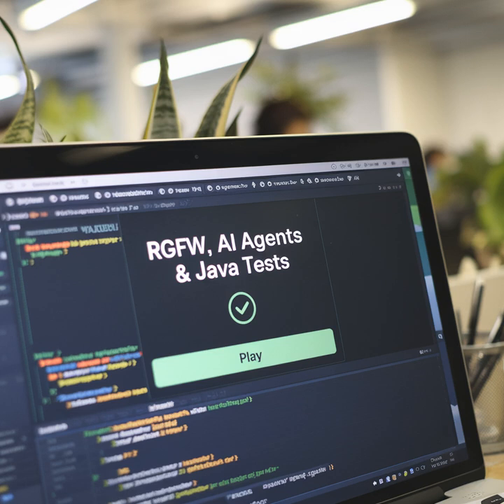RGFW, AI Agents & Java Tests 🖥️🧪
Let's dive into some cutting-edge tech developments that are reshaping the landscape for developers and engineers. First up, we've got RGFW, a single-header C99 window abstraction library that's turning heads. This lightweight, cross-platform solution is all about simplicity and performance. If you're working on graphics-intensive projects or just need a lean window creation tool, RGFW might be worth a look. It's designed to cut through the complexity often associated with window management, letting you focus on your core application logic.

Shifting gears to the world of browser extensions, there's been some insightful discussion among successful extension developers about growth strategies. The key takeaways? Focus on solving a genuine problem, leverage organic discovery through app stores, and don't underestimate the power of word-of-mouth. Many developers found success by targeting niche audiences and gradually expanding. It's not just about the code; understanding your user base and marketing effectively can make or break your extension's success.

On the AI front, MIT researchers have developed a new approach to training AI agents that promises improved reliability and efficiency. This method, called "reward-free learning," allows agents to explore their environment more thoroughly before being trained on specific tasks. The result? Agents that are more adaptable and perform better across a range of scenarios. If you're working on reinforcement learning projects, this could be a game-changer for reducing training time and improving overall agent performance.

For those knee-deep in Java development, there's a fresh take on writing efficient unit tests. The focus is on best practices that not only ensure code quality but also optimize test execution time. Key points include keeping tests independent, using appropriate assertions, and leveraging mocking frameworks judiciously. Remember, well-crafted unit tests are an investment in your code's long-term maintainability and reliability.

Database developers, listen up. There's an interesting deep-dive into implementing extensible SQL parsers using Parsing Expression Grammars (PEG). This approach allows for runtime extension of SQL syntax, which can be crucial for databases that need to support custom or domain-specific language features. The article walks through the implementation details, including how to handle operator precedence and resolve ambiguities in the grammar.

Switching to system administration, there's a fascinating exploration of some surprising code execution sources in Bash. Did you know that your PS1 prompt can potentially execute code? Or that certain environment variables can lead to unexpected command execution? These insights are crucial for hardening your shell environments and avoiding potential security pitfalls.

In mobile AI news, Google is gearing up to integrate its Gemini AI model directly into Android apps. This move could significantly expand the capabilities of on-device AI, potentially allowing for more sophisticated voice commands, text generation, and even code completion within mobile applications. It's a development worth watching for anyone working on Android projects or interested in mobile AI integration.

On the hardware front, Linux kernel 6.13 is bringing some noteworthy improvements. There's a new AMD driver optimizing 3D V-Cache usage, which could boost performance for certain workloads. Additionally, scheduler enhancements are improving performance on NUMA systems, which is great news for those working with high-performance computing clusters or multi-socket servers.

Lastly, let's talk security. Russian hackers have demonstrated a new technique for jumping between networks via Wi-Fi in what's being called an unprecedented attack. This sophisticated method allowed them to move laterally through multiple organizations' networks, highlighting the importance of robust Wi-Fi security measures. In related news, Palo Alto Networks has reported that hackers have compromised over 2,000 firewalls using newly discovered zero-day vulnerabilities in their PAN-OS firewall operating system. If you're responsible for network security, it's time to check your patches and review your firewall configurations.